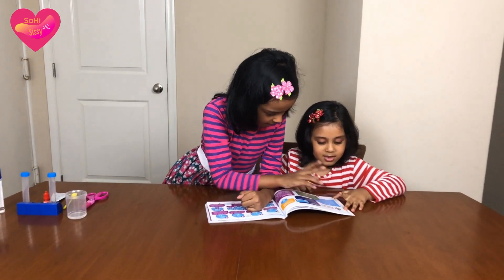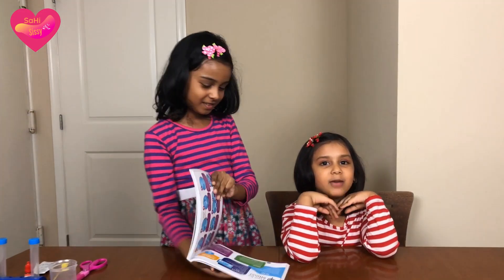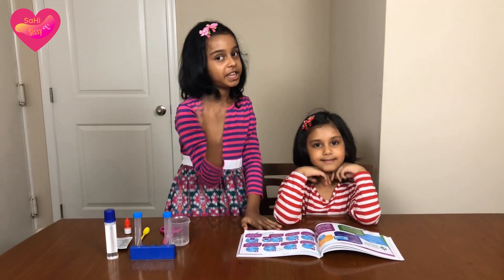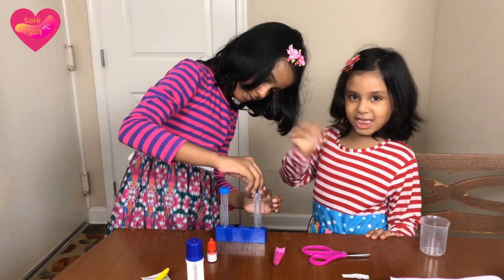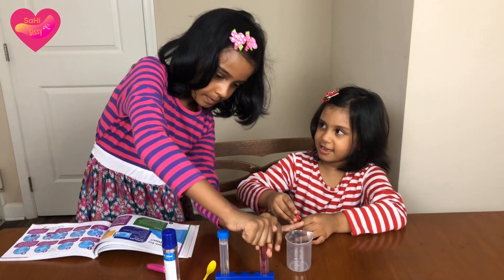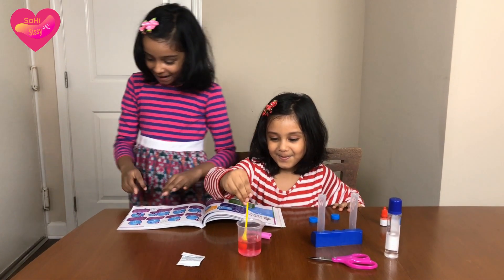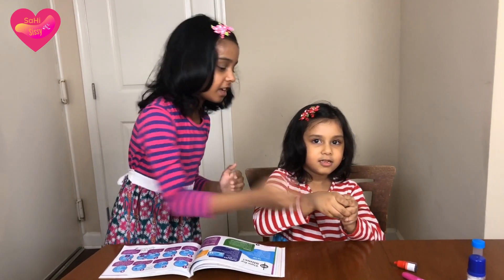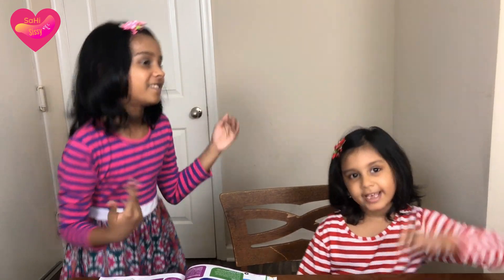Science Experiment (Making SLIME)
Very first time, two little sisters performing to make SLIME on their style with a lots of fun.Please join us to encourage them.